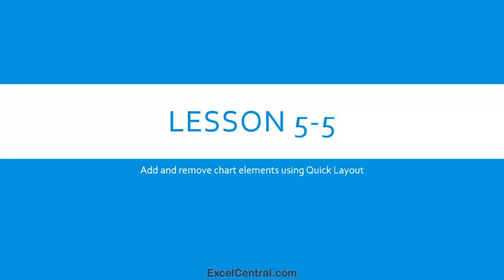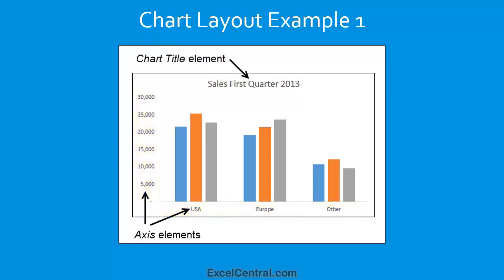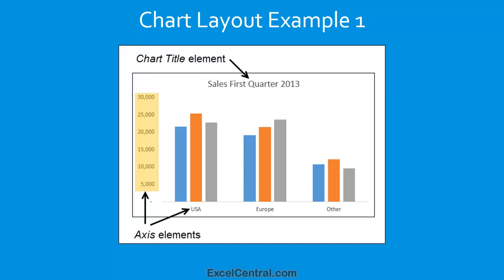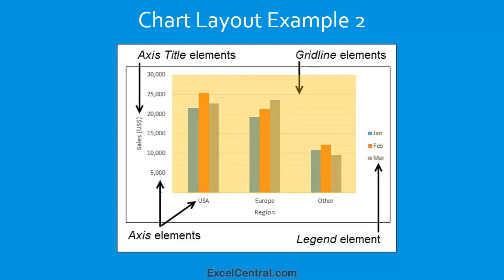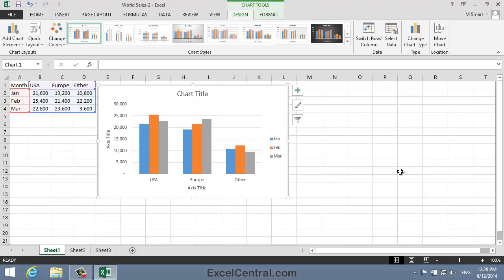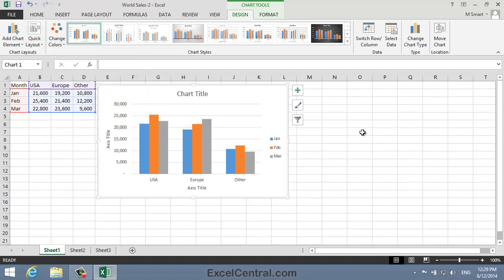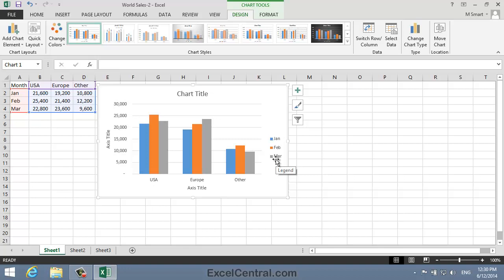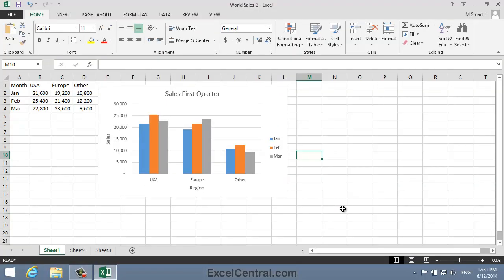5-5: Add and Remove Chart Elements using Quick Layout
A Chart Layout consists of many Chart Elements such as Axis Title, Axis, Gridlines and Legend.  Excel pre-defines several Layouts enabling you to easily set them with a single click.lets you select a set of Chart Elements and insert them into a chart.

The term Layout can be confusing.  It is used to describe the Elements that a chart contains.  Don’t confuse the layout (the elements that a chart contains) with the chart style (the colors and appearance of the chart elements).

In this lesson we use Excel’s Quick Layout feature to choose from nine common layouts with a single click.